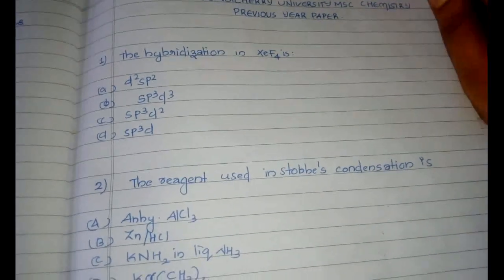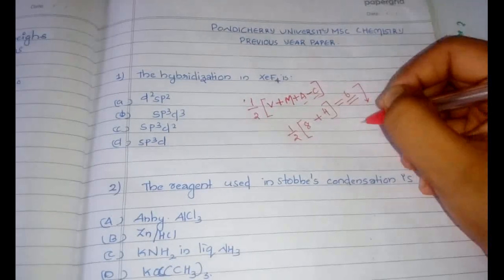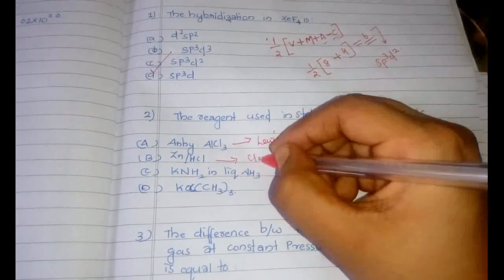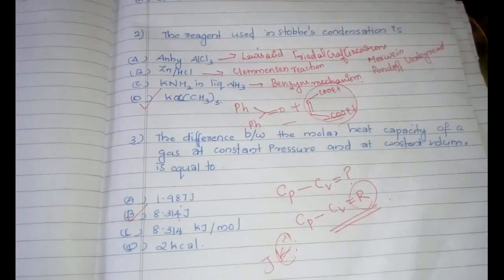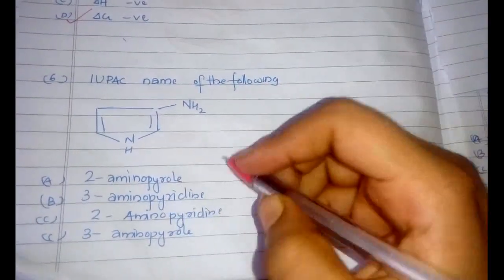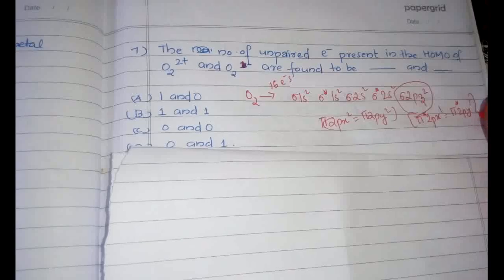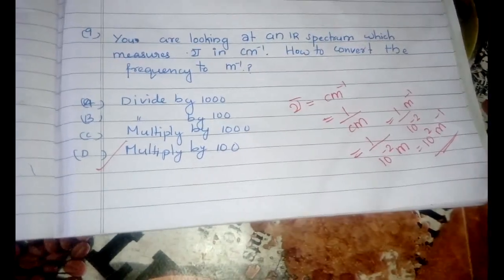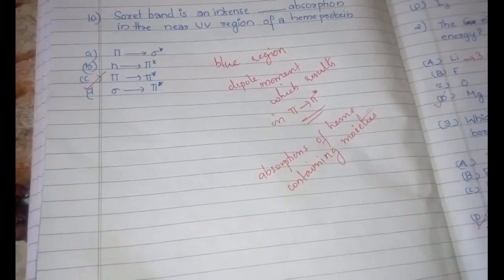PONDICHERRY UNIVERSITY MSC CHEMISTRY PREVIOUS YEAR QUESTION PAPER DISCUSSION PART-2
Questions from Pondicherry university Msc chemistry entrance test. The concepts related to each questions are discussed. It would be a good practice as well as revision for all of you.